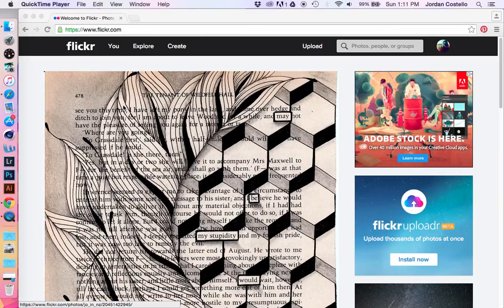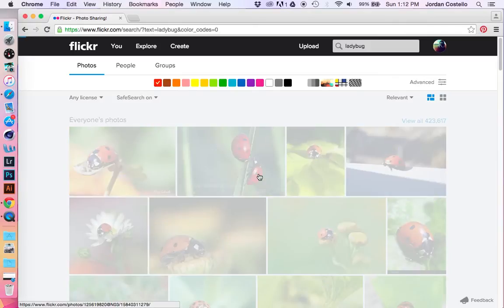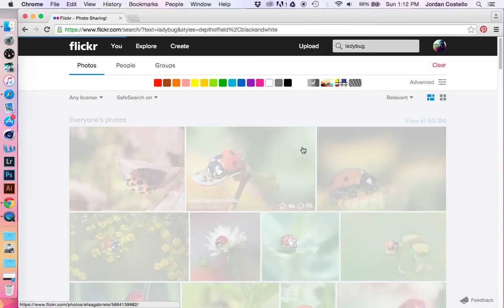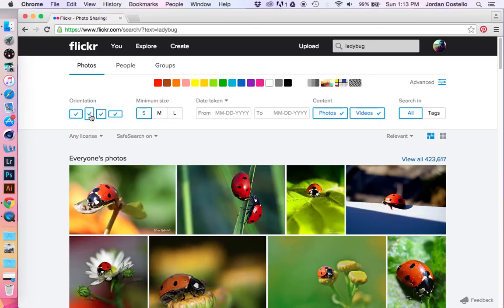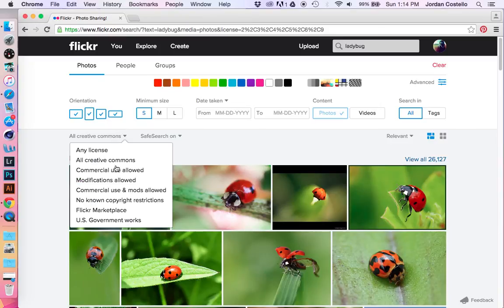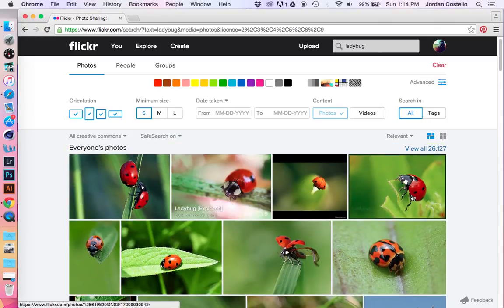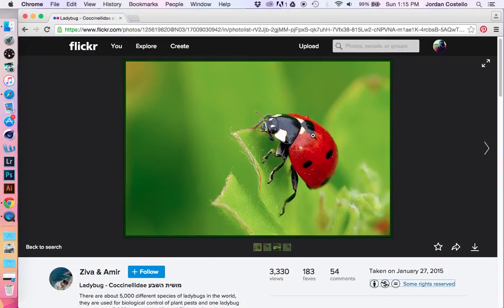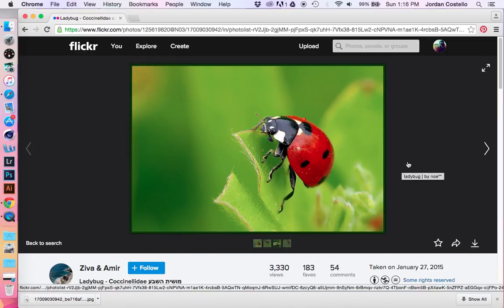Flickr Image Search and Download